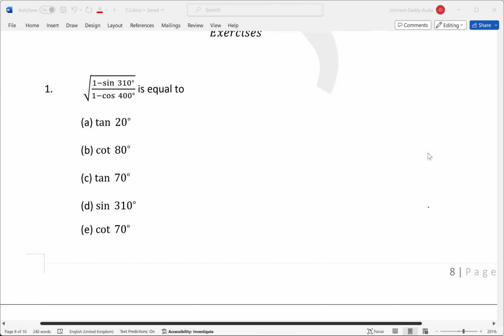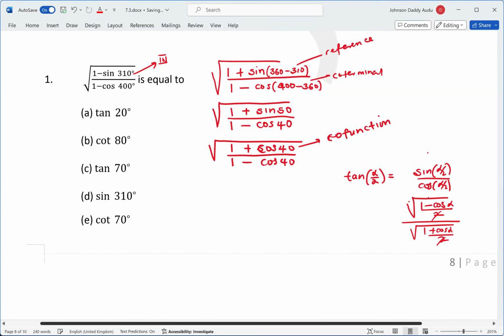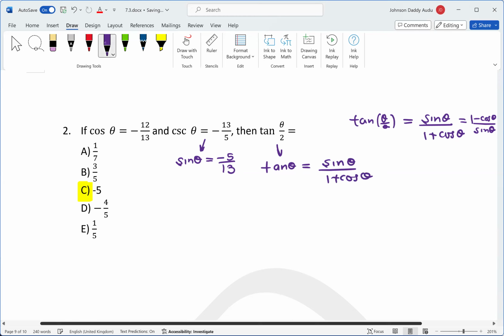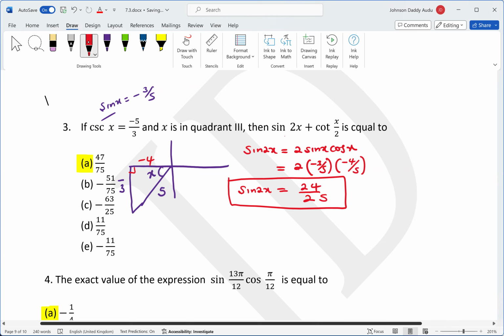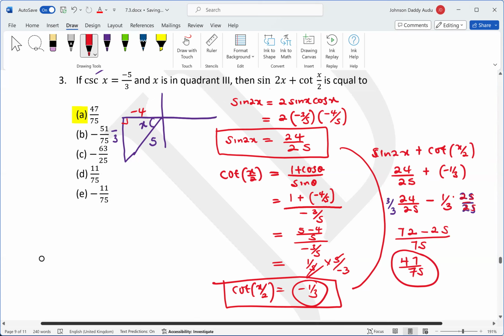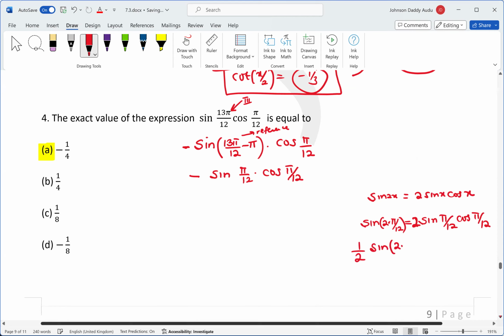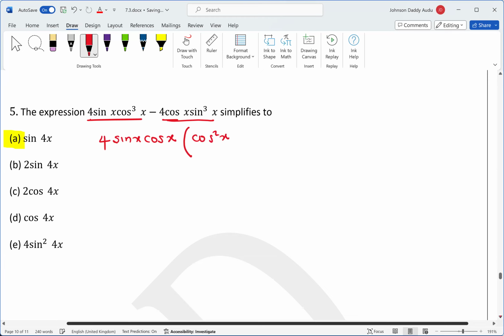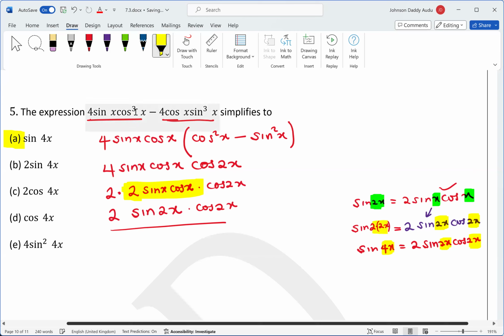7 .3_ Part 6(OLD EXAMS)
This video solves old exam problems as exercises